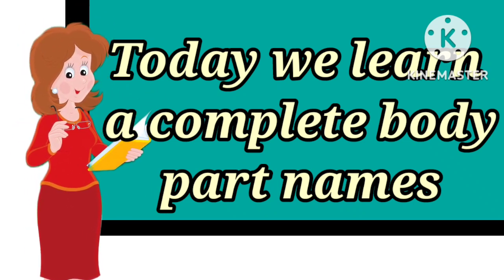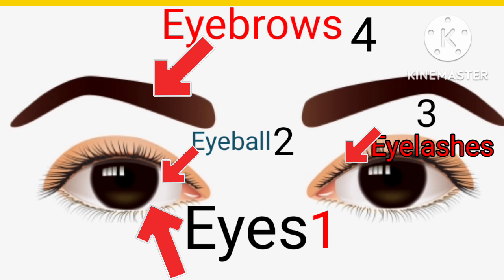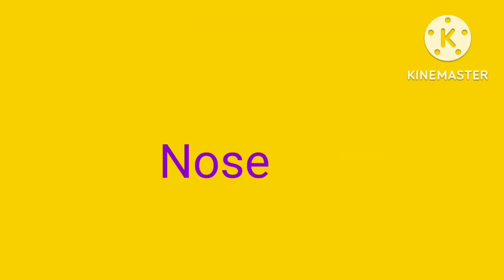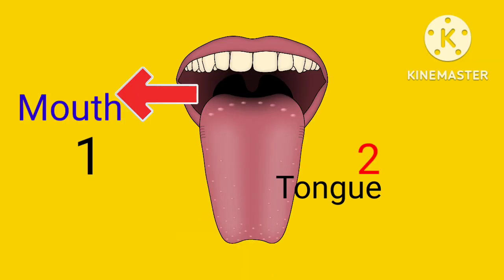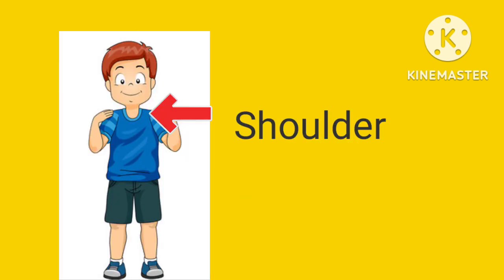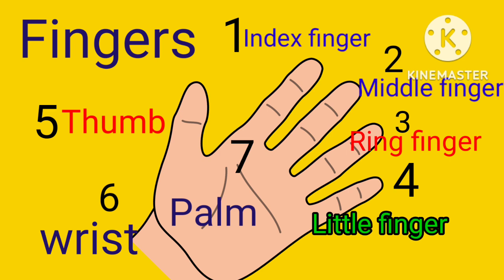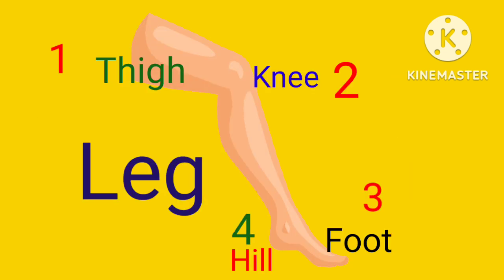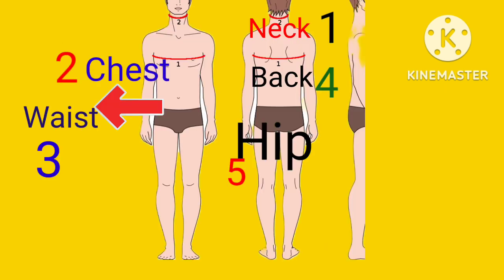Human Body Parts Names In English And With Pictures|| complete Body Parts Name For Kids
Human body names#humann body parts name in english body part name with pictures parts of body#parts of human body name#learn body parts names#types of human body part name in english Nursery kids video#toddlers learning kids educational video#kids educational videos pre school learning pre primary kids video#kindergarten nursery rhymes basic english basic english learning vocabulary human body parts vocabulary video english improvement speaking skill#kidd entertainment Ear eyes head hair baby song babies learning#baby first words learn physical body names science kiddos kids kingdom#english sing sing kids gyan#chu chu tv#Sun sun kids star tv#